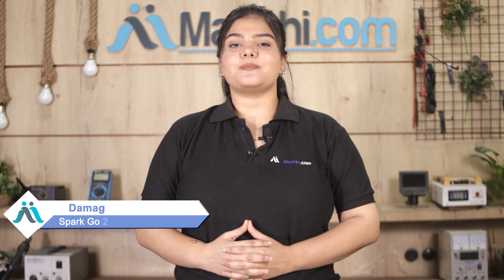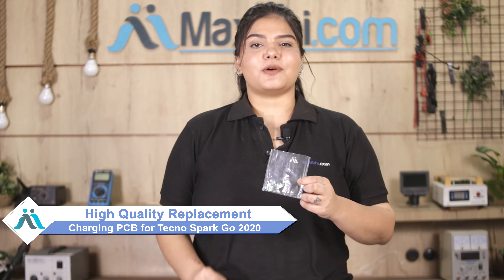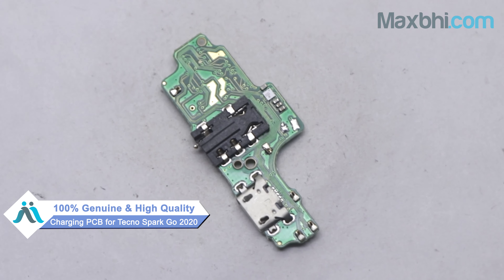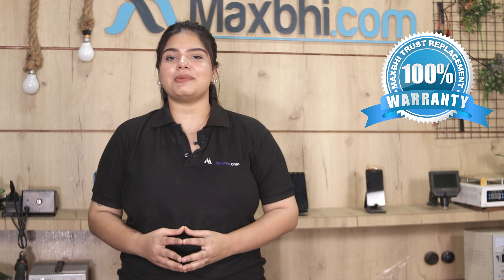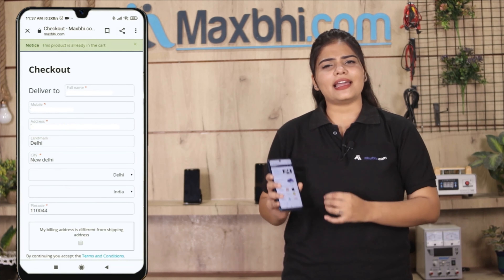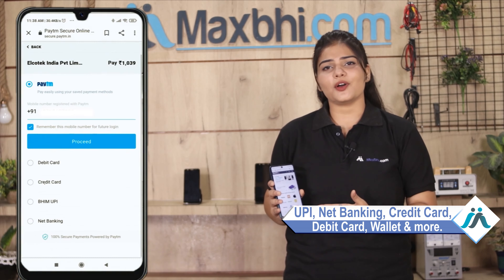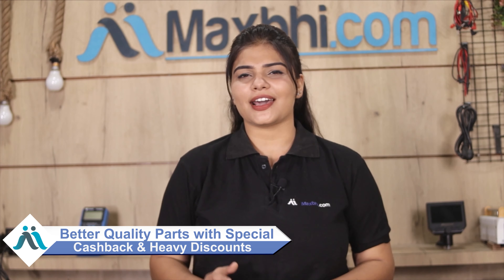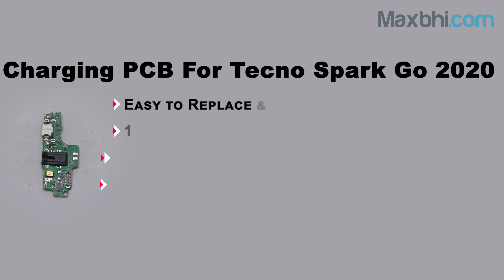Buy Tecno Spark Go 2020 Charging PCB, Free Delivery High Quality Best Price Maxbhi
Damaged Charging PCB in your Tecno Spark Go 2020? The replacement Charging PCB for Tecno Spark Go 2020 comes with replacement warranty and the shipping is done in secured packing to make sure you get the product in perfect shape.